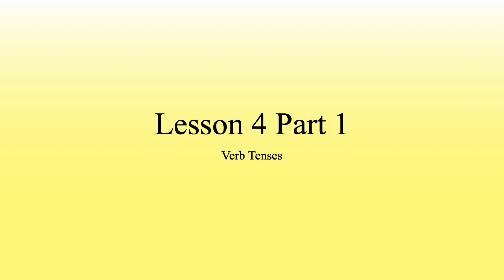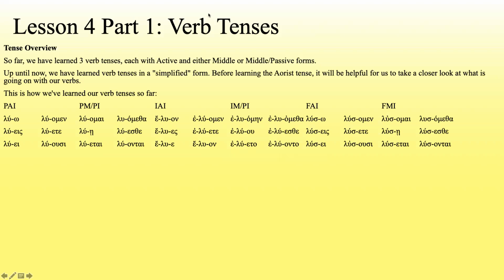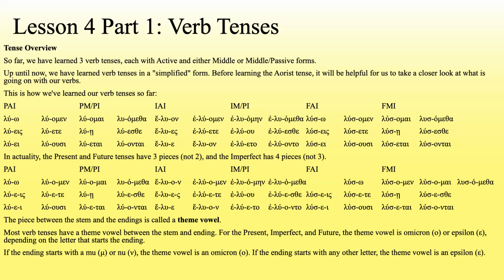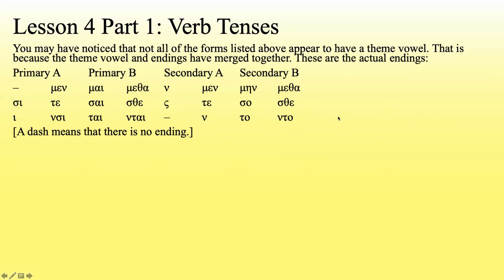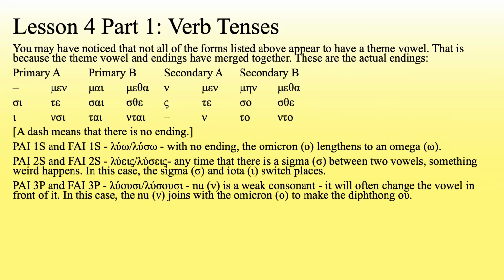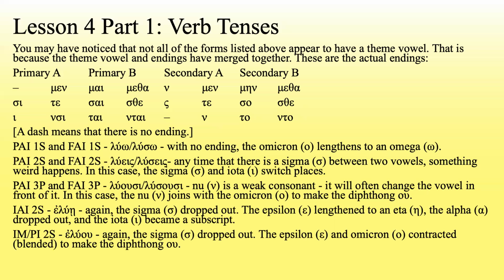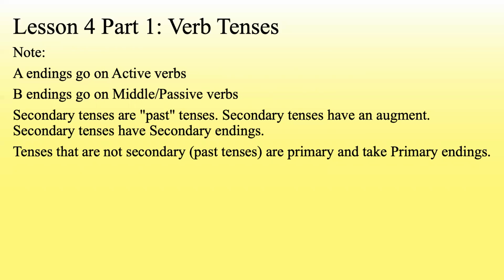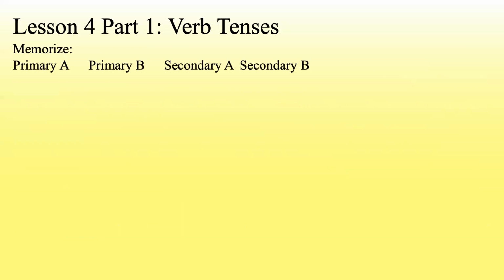YTU Greek 2 - Lesson 4 Part 1: Verb Tenses